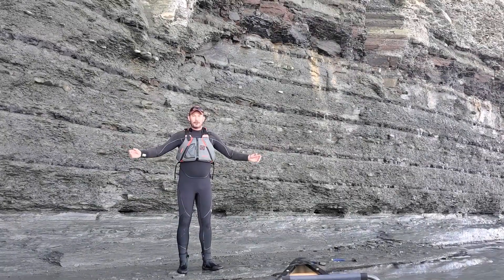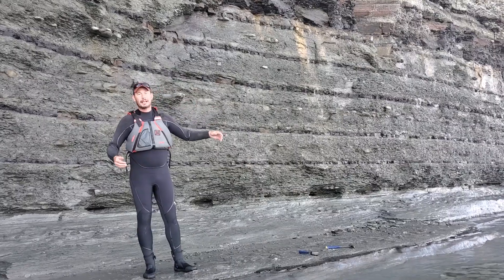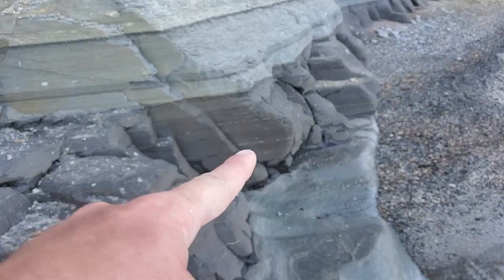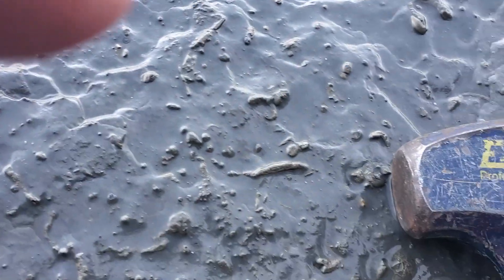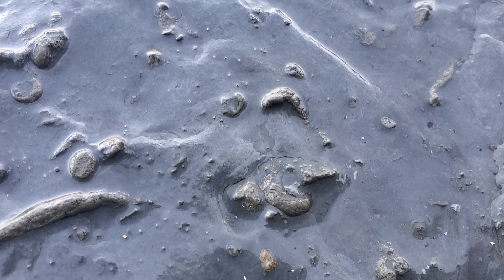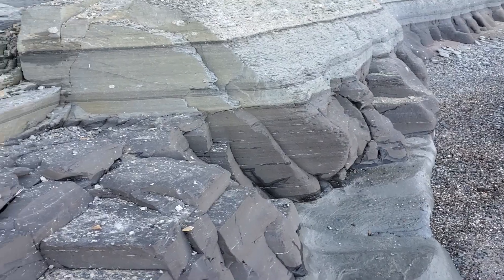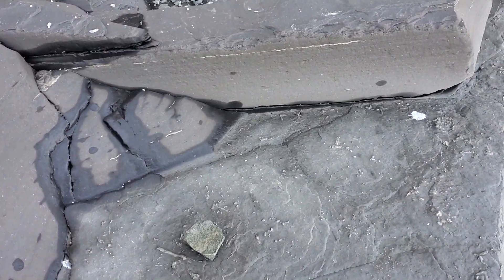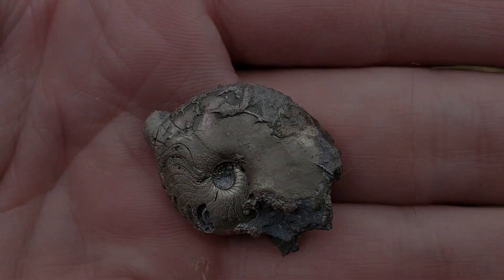Quick Trips: Hanover Shale on Lake Erie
Here is a short five minute video detailing a portion of the Hanover Shale exposed along the Lake Erie shoreline. This is a continuation of the work I've been doing at the contact between the Hanover and Dunkirk shales.